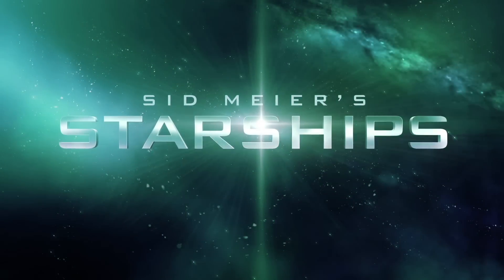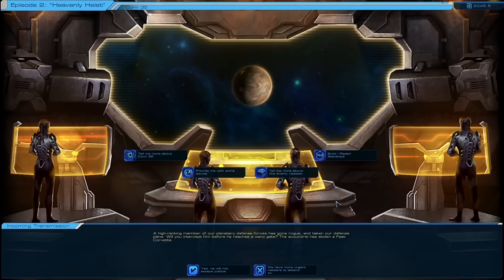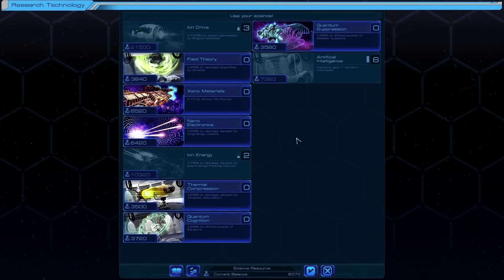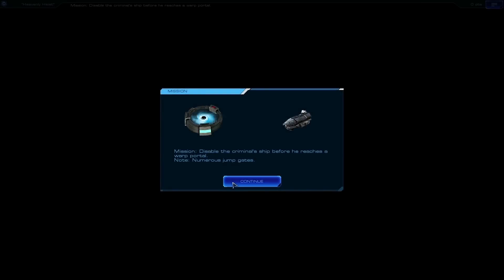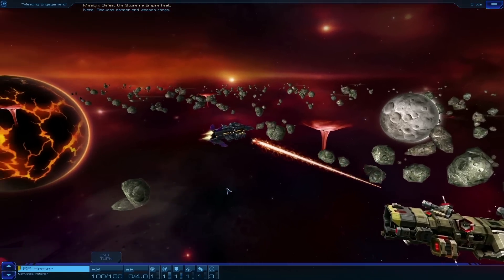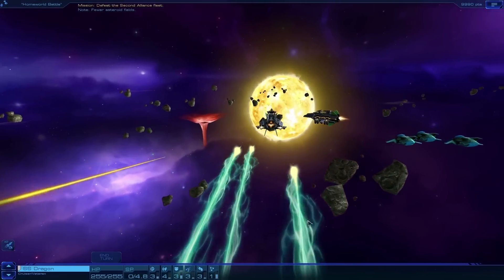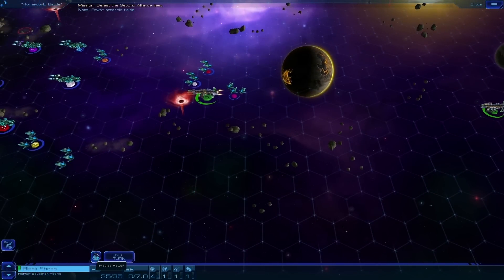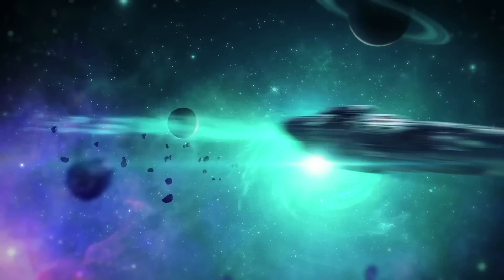Sid Meier’s Starships – Starships 101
A gameplay overview of Sid Meier’s Starships walking the player through basic gameplay elements and tips to help you conquer the galaxy!